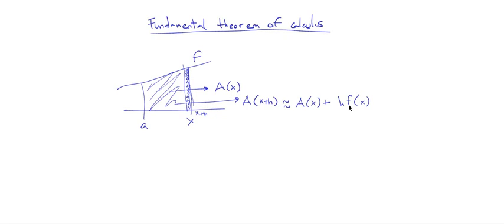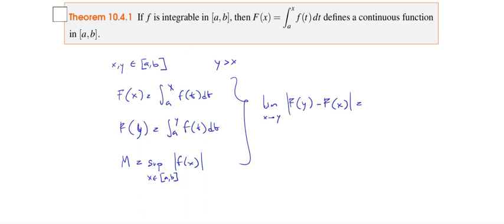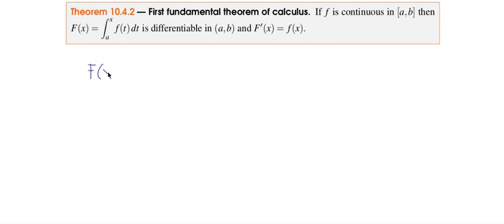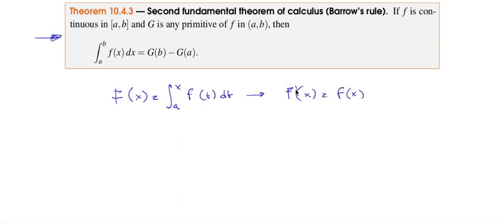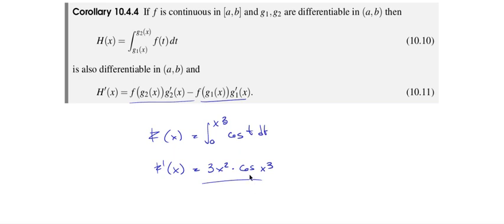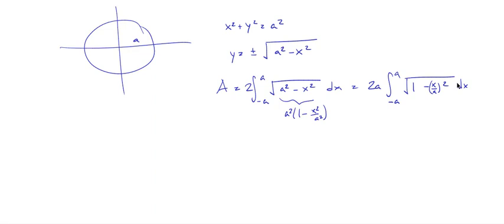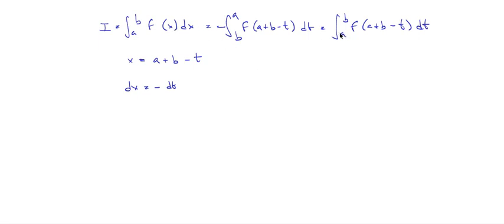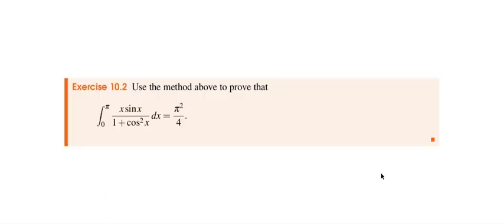Calculus - Unit 10.2 - The fundamental theorem of calculus